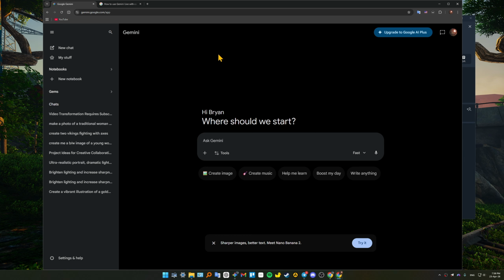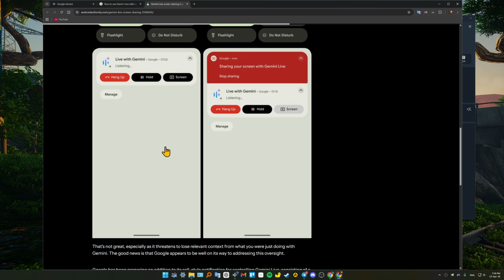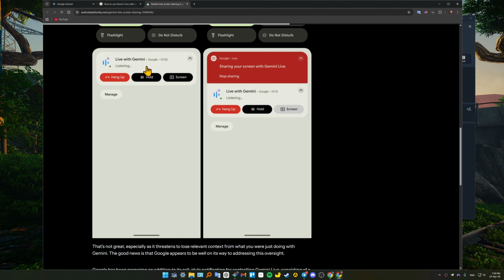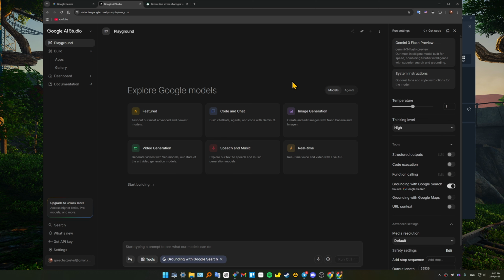How To Share Your Screen With Gemini (Quick Guide)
Hello guys and welcome to the best online tutorials channel! This video demonstrates how to set up "screen share" with "gemini ai" on your mobile devices, including iOS and Android. Learn "how to use gemini ai" effectively by activating Gemini Live through simple commands, making it a powerful "google ai" tool for seamless interaction. Get ready to enhance your "tech" experience!